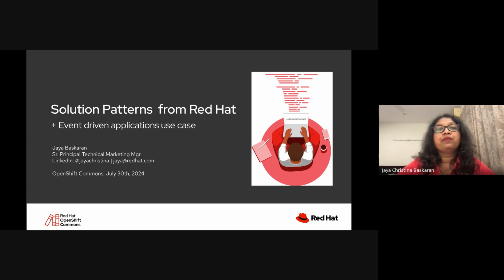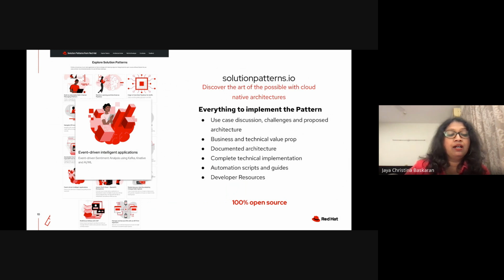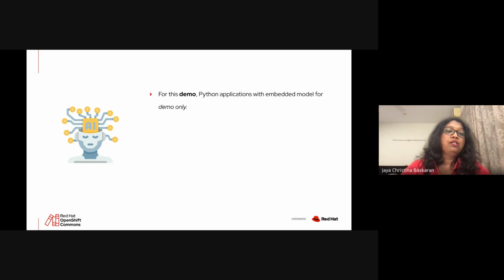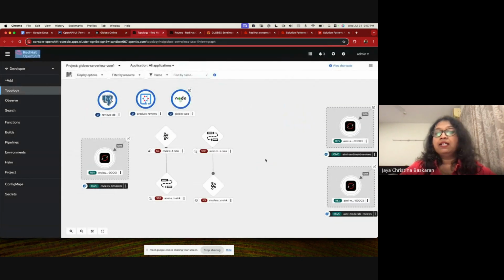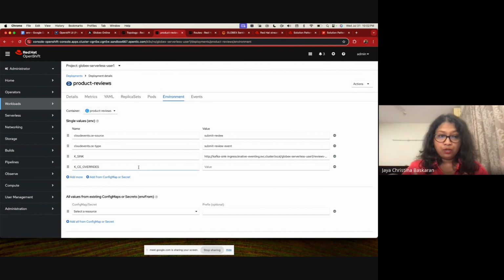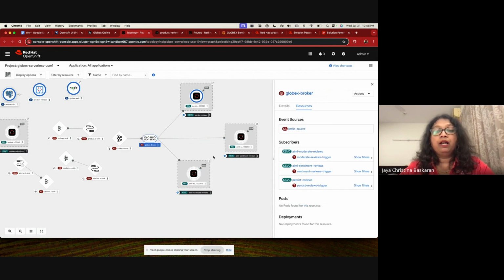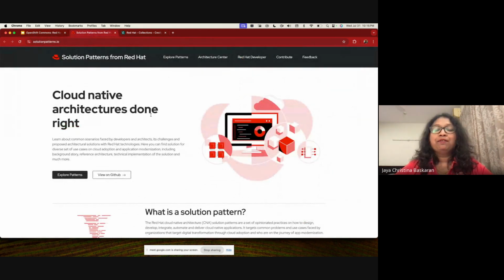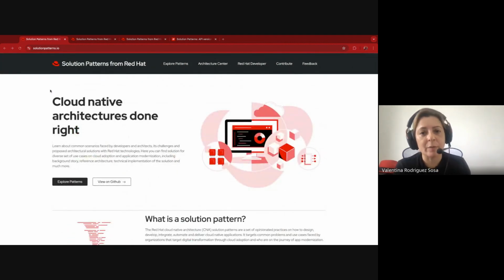OpenShift Commons: Red Hat Solution Patterns: Intelligent Serverless EDA with Jaya Baskaran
Join our live sessions every Wednesday at 12:00PM - 1:00 PM EDT- 9AM PT